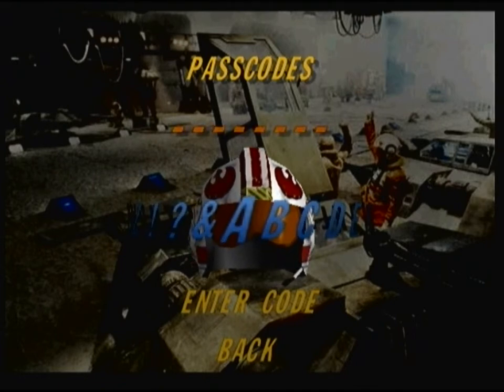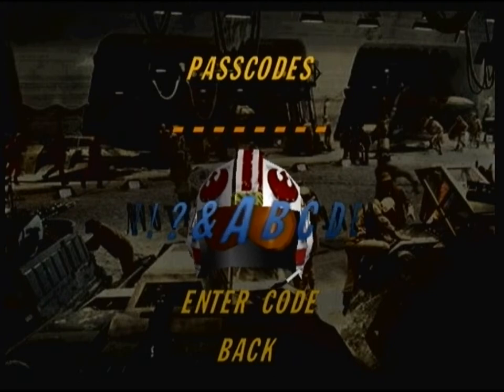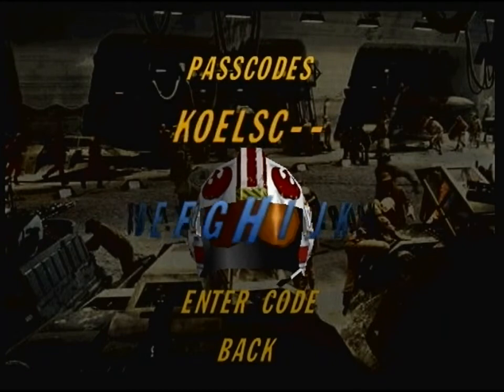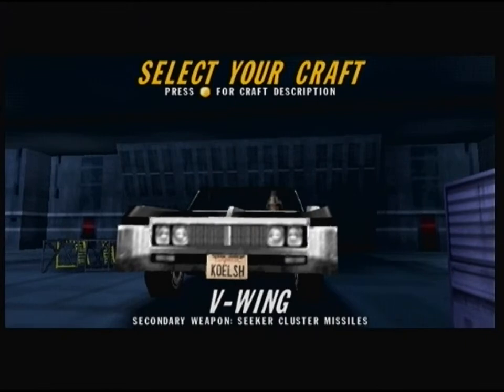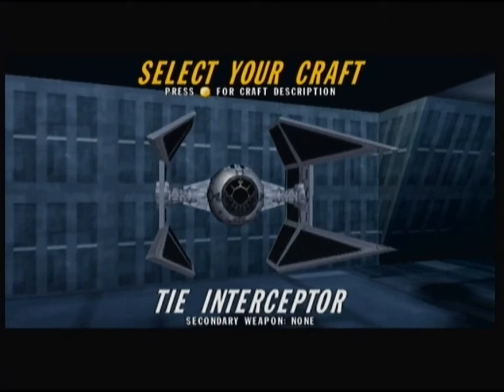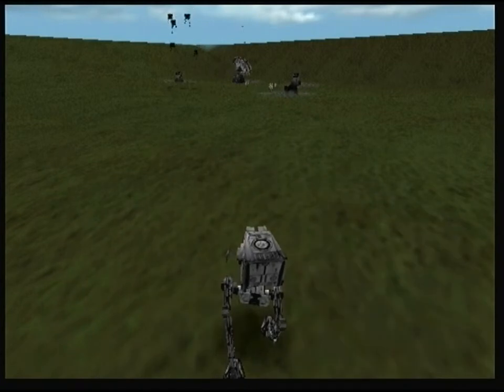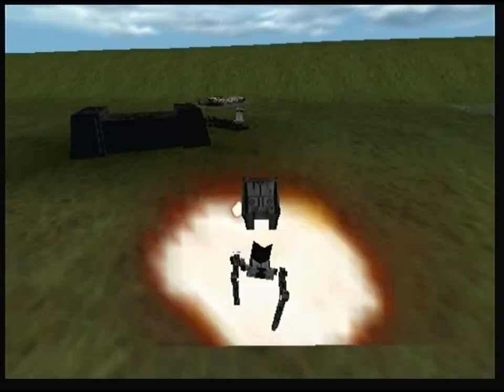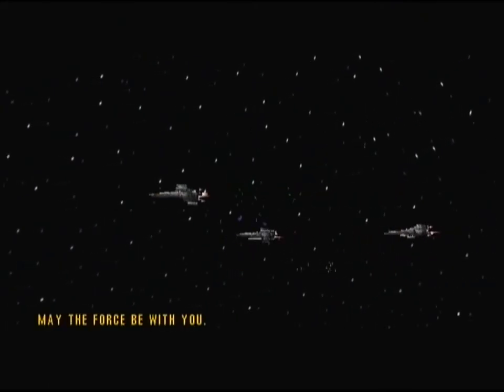Let's Play Rogue Squadron! Part 20: Fly Casual (Finale)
We spend some time messing with the cheat menu and some hidden unlockables before heading to the final mission of the game, a mission so secret, there isn't even a medal for it.